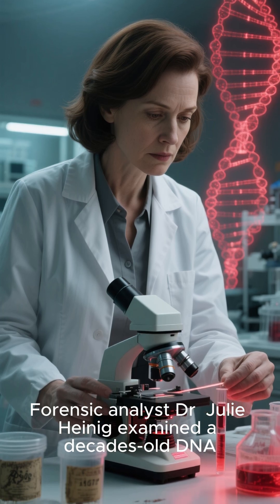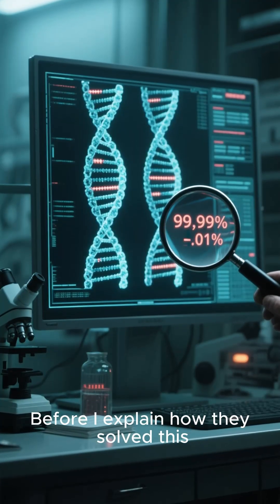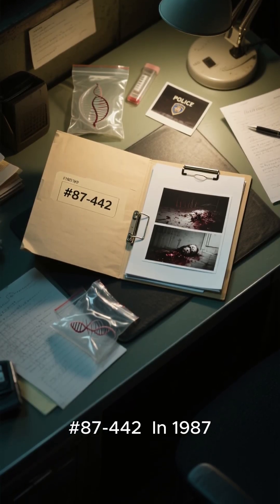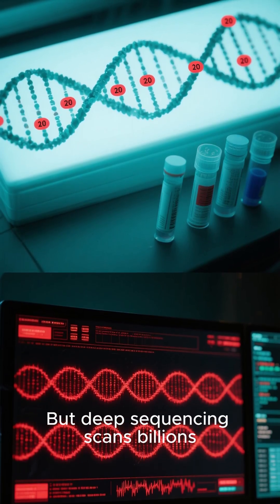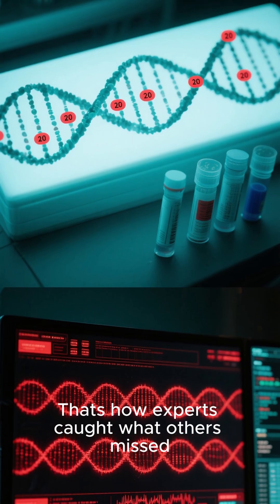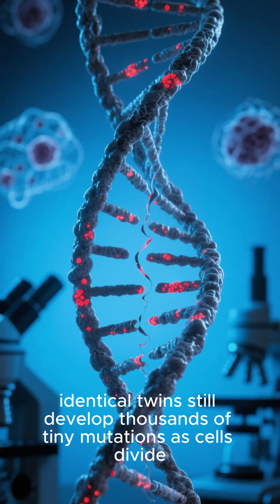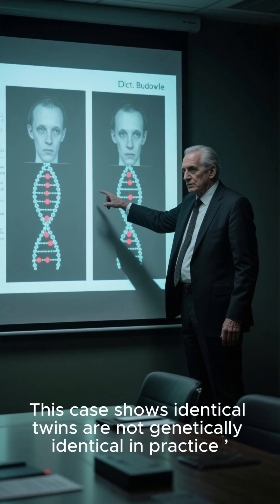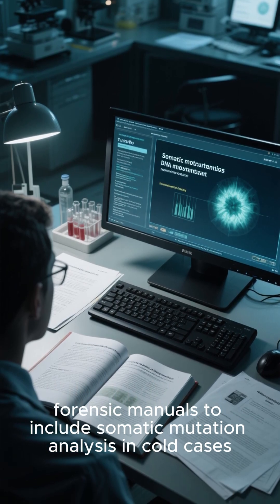Twin DNA Evidence That Changed Forensics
In 1987, investigators faced an impossible problem: identical twin suspects and DNA evidence that matched both. For decades, the case went unsolved—until forensic scientists used whole-genome sequencing to detect microscopic mutations that no standard test could see.

This video breaks down Case File #87-442, showing how Dr. Julie Heinig and her team finally separated the DNA of Russell and Ronald Marubbio after 37 years of dead ends. With precision forensic science, they set a historic U.S. legal precedent: proving that even identical twins can be distinguished in court.

Learn why this case revolutionized forensic DNA analysis and why deep sequencing is now one of the most powerful tools in solving cold cases.

🔍 What you’ll learn in this video:

How forensic scientists solved the twin DNA mystery

Why standard DNA kits couldn’t separate the suspects

How whole-genome sequencing detects unique mutations

The precedent this case set for future investigations